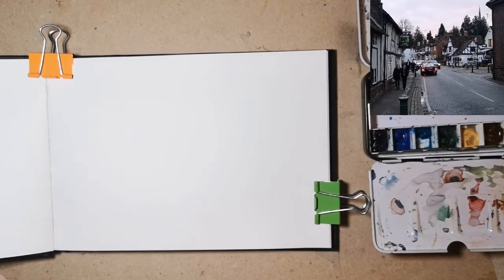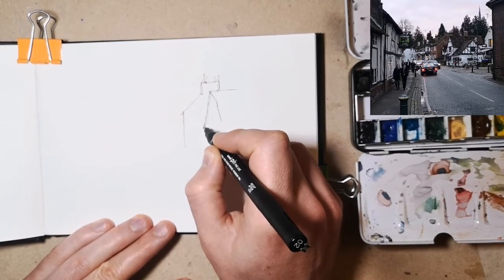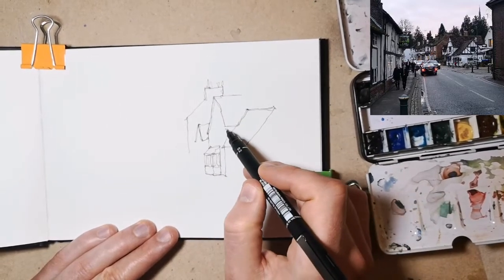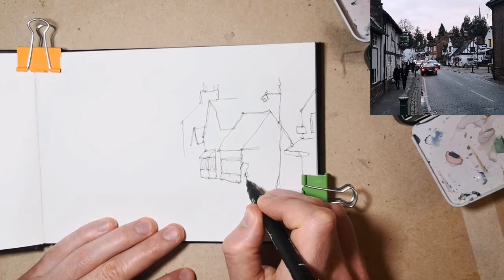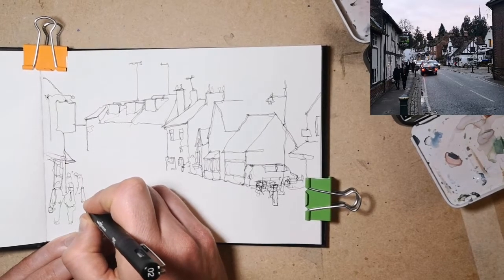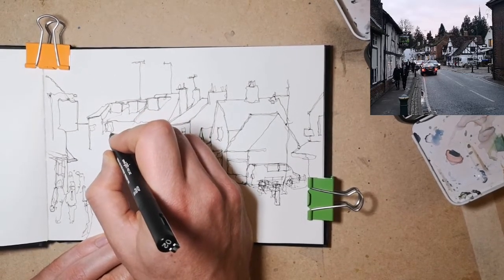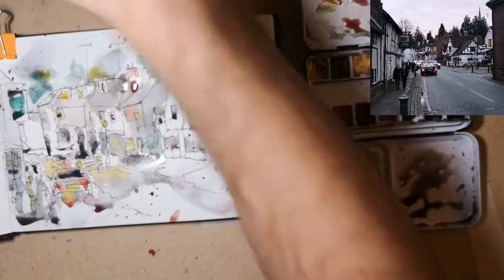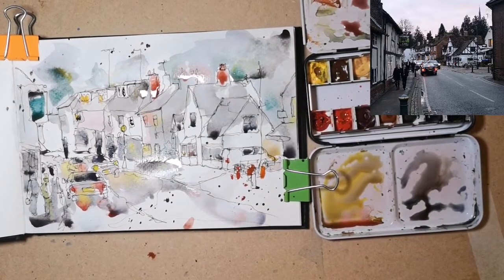Urban Sketch Tutorial - Top Tips For a Busy Village Scene - Accurate Sketching and Loose Colours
In this full length art tutorial I'll be demonstrating my loose urban sketching techniques to capture Wheathampstead Village's Highstreet. I spend around 20 minutes focussing on an accurate sketch, using a single fineliner - before adding colours over a couple of stages to bring life and shape to the image.

This is my favourite type of sketching - really loose and expressive. It is great for urban sketching, capturing the essence of something in a moving scene. It's also great for experimenting, learning from and helps you understand how to control your colours.

Is this sketching style something you enjoy?
Is it something you'd like to experiment with?
Or is it rubbish, hehe?

Top tips and hints today include ways of using comparative measures, to make getting our sketch accurate as simple and efficient as possible. I'll also discuss and show you how I sketch cars and people, making use of key visual features to 'suggest' the right shape to our eye, whilst taking a little care over the perspective.

Today I'm sketching using fine liners from Unipin (0.2mm and 0.5mm), a range of Daniel Smith Watercolours, and a cold pressed sketchbook (A5). My watercolour pencils are a mix of 'CassArt' and 'Derwent' pencils.

As well as the normal watercolour pans, I'll show you a couple of things you can do with watercolour pencils - using them to add blobs of vivid colour and even as a really effective way to add splashes and splatters.